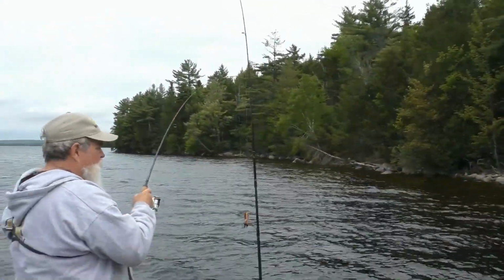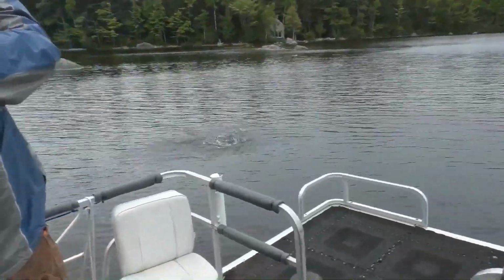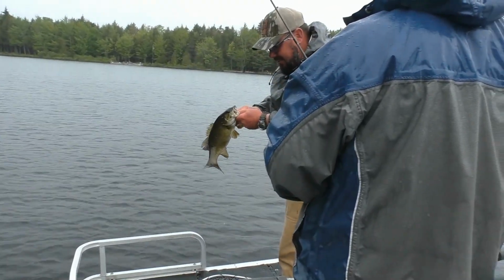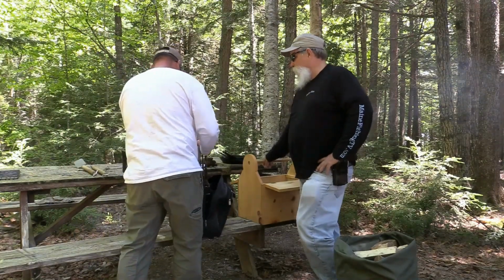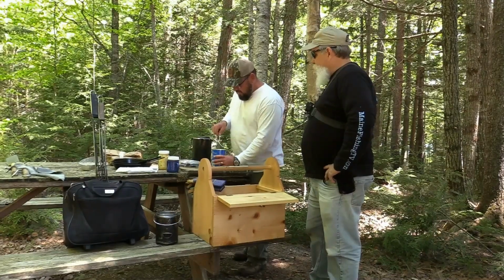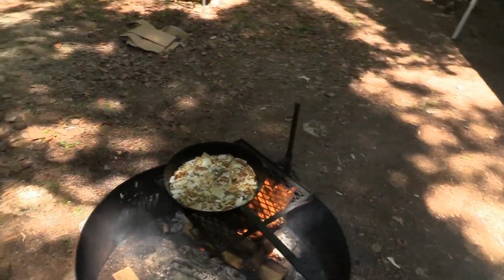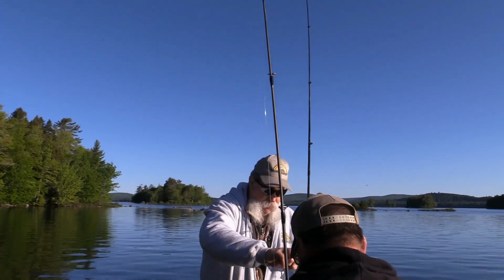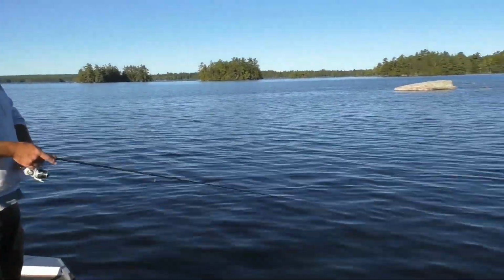Fishing in Maine on Junior Lake Grand Lake Stream Area (1 of 2)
With John Floyd of Tucker Ridge Outdoors and Joe Jack at Wild Fox Cabins on crystal clear Junior Lake for Small Mouth Bass.